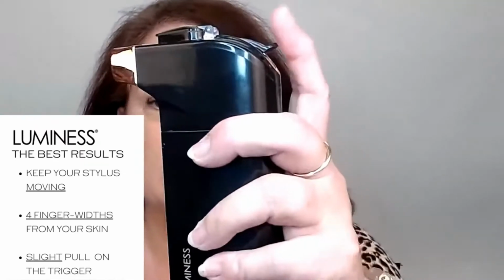Wake Up & Airbrush: What Do I Do IF I Make A Mistake When Airbrushing?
Head to LUMINESS LIVE Facebook Page to chat with a Live Artist 9:00 am to 5:00 pm Central Time